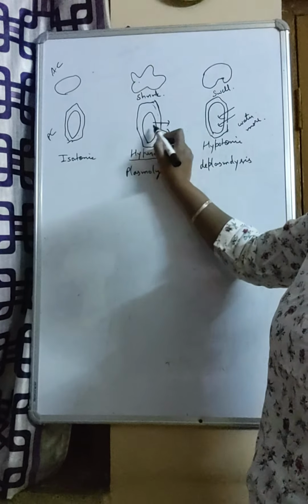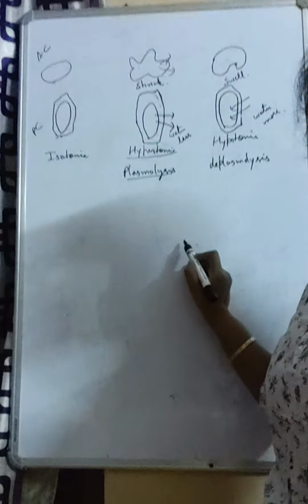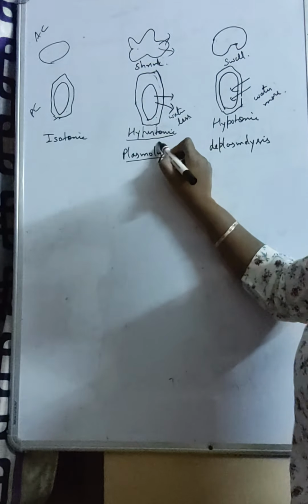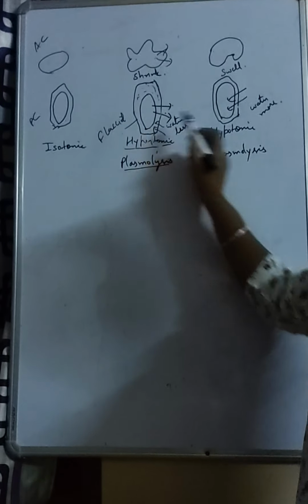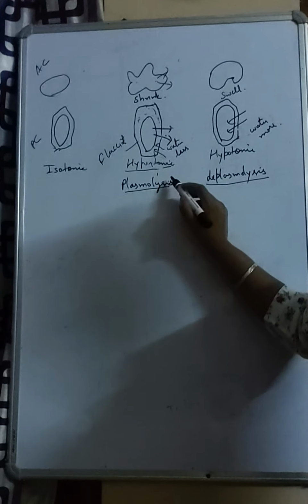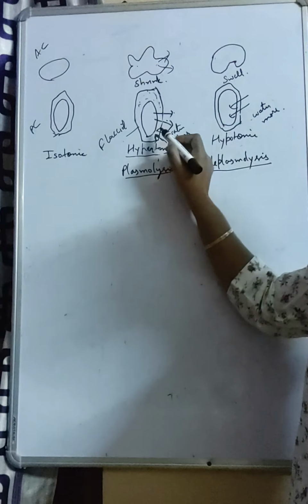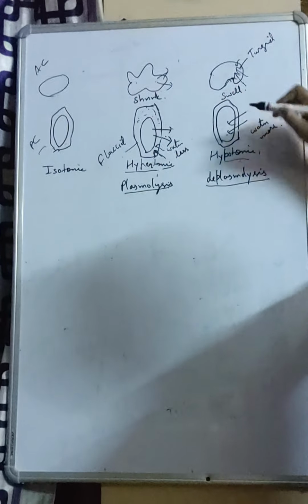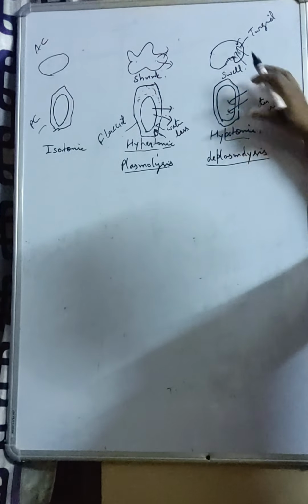Plasmolysis & Deplasmolysis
Know about tonicity,hypertonic ,hypotonic & isotonic solution in simple words